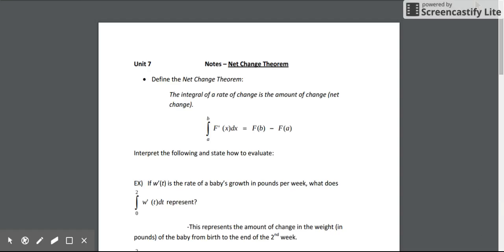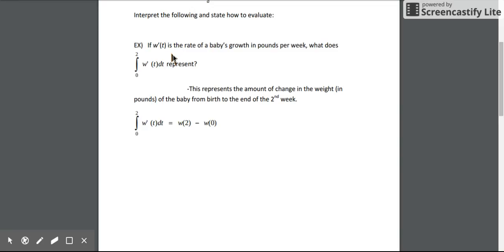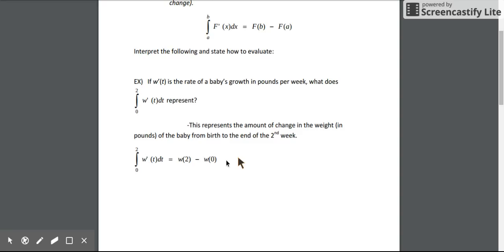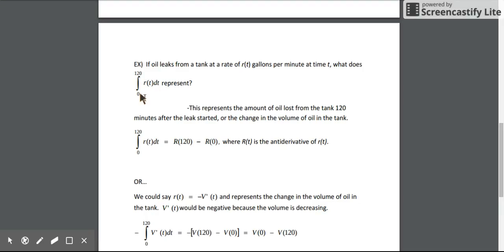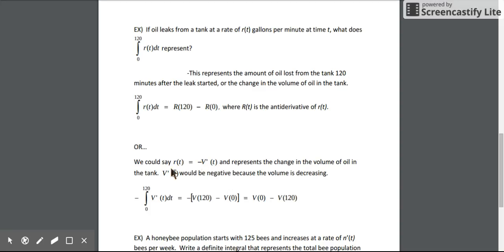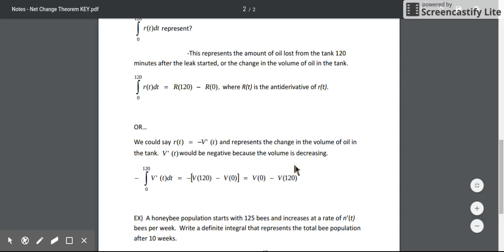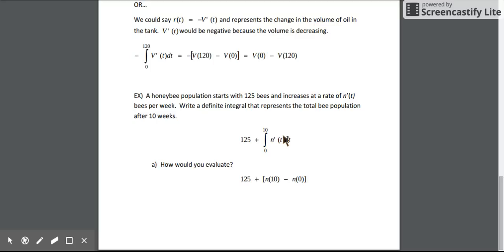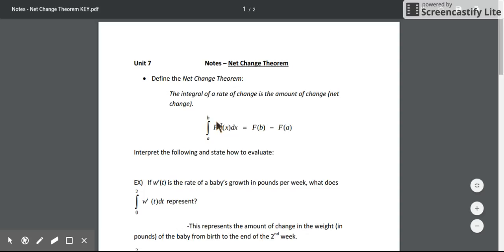the Net Change Theorem